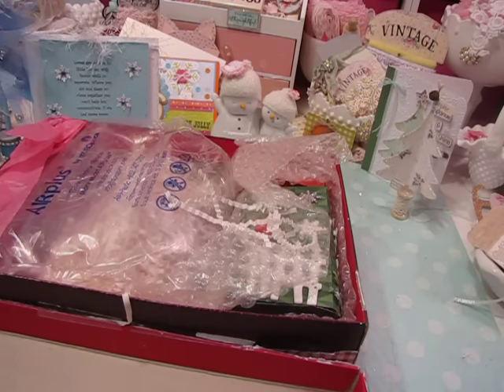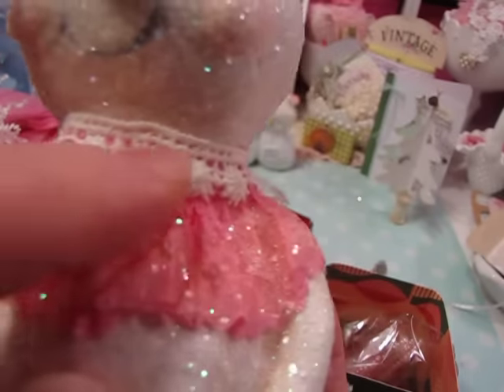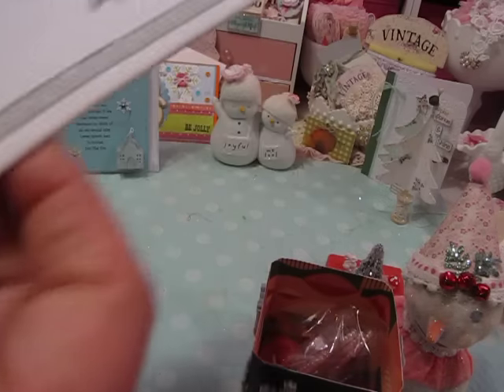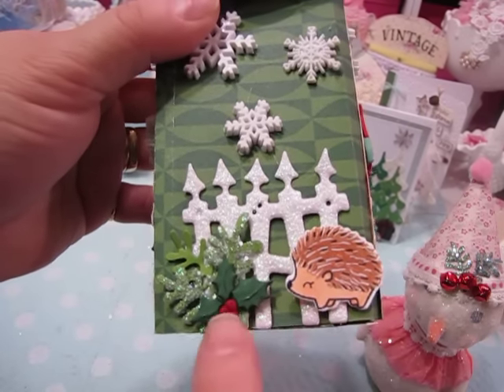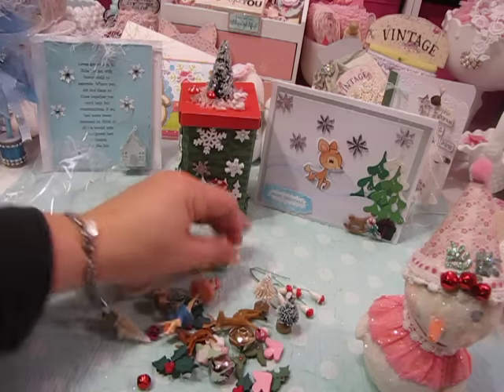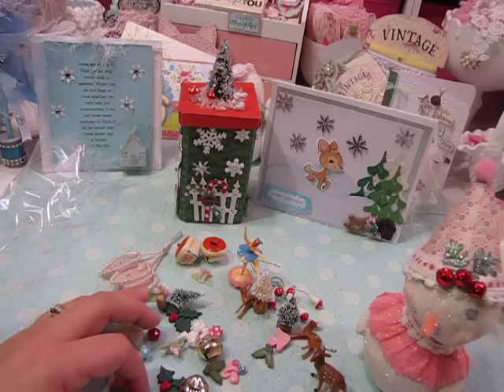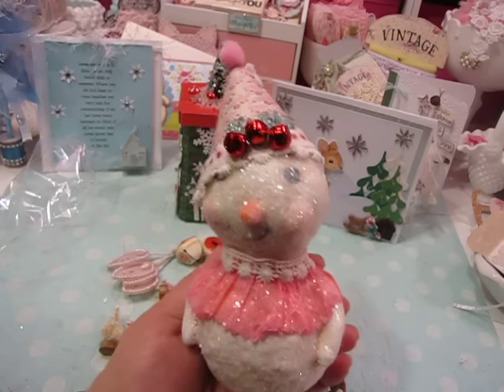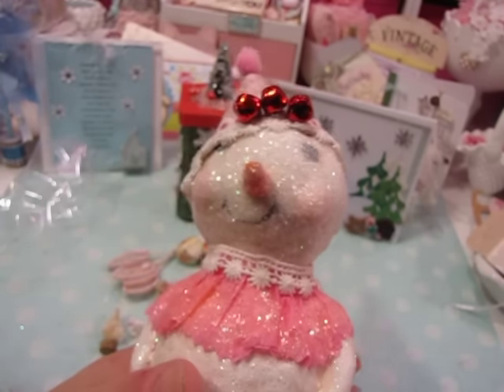Sweet gifts from Nancy Martinez!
Thank you Nancy! I love my snowman and goodies! You are a sweetheart!
Jill